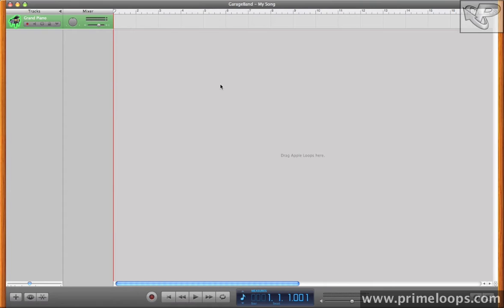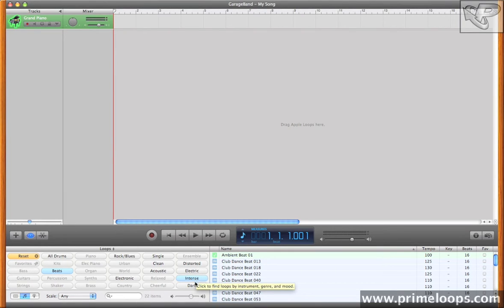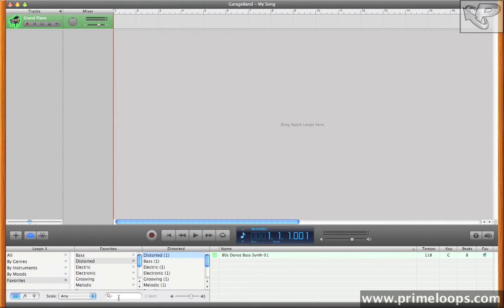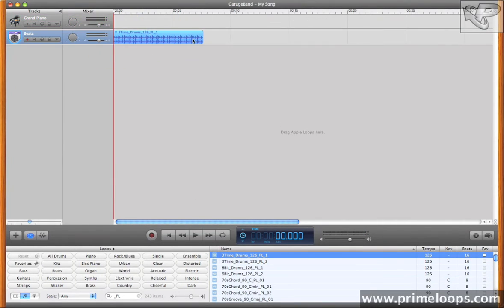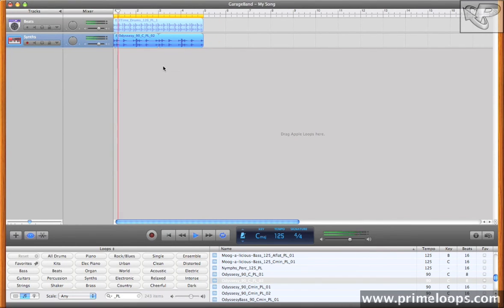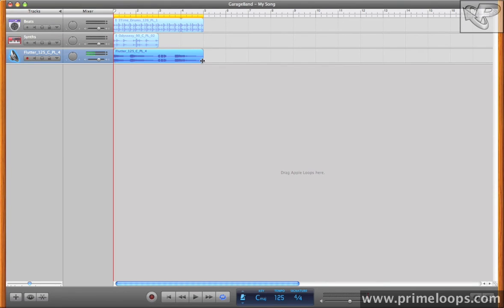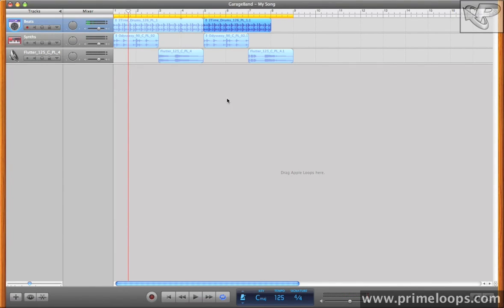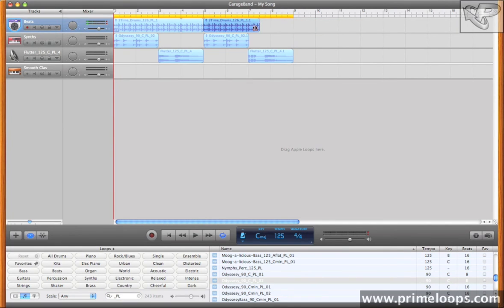Garageband Tutorial - Using Apple Loops (INCLUDES FREE LOOPS!)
In this Garageband tutorial, you will learn how to mix Loops (otherwise known as Apple Loops) as the foundation to your tracks. More tutorials for FL Studio, Garageband, Logic, Reason, Ableton, MPC and more! Get ahead of the game, and learn more with Prime Loops.

Garageband Tutorial - Using Loops in Garageband

Garageband is great! And is perfect for mixing and adding effects to your songs quickly. One way to create strong tracks easily is using loops. Apple Loops (.aiff files) are being used in this tutorial, these are files that have been specifically processed for Garageband, and will sync perfectly with your Garageband Library, and tempos...there's more, but you might as well just watch the tutorial! Enjoy!